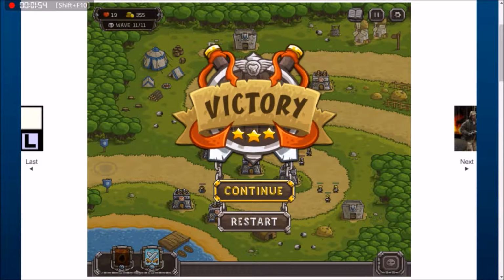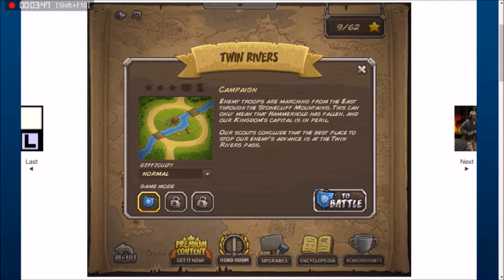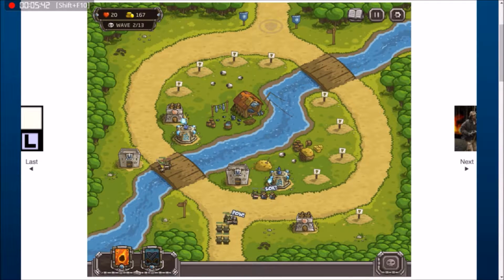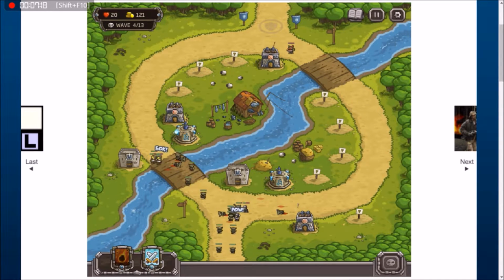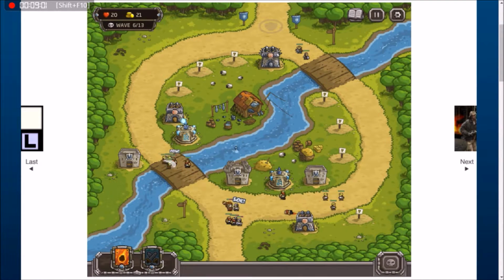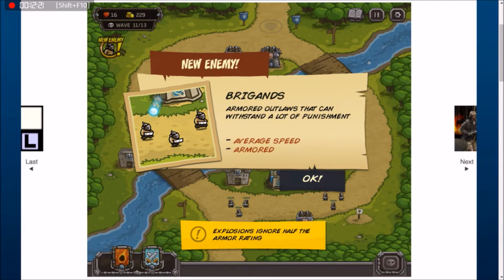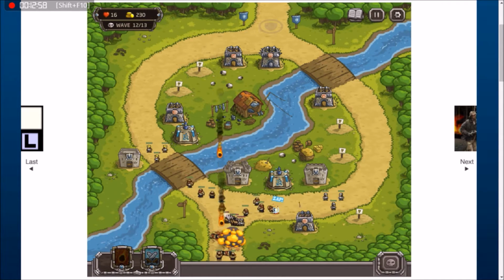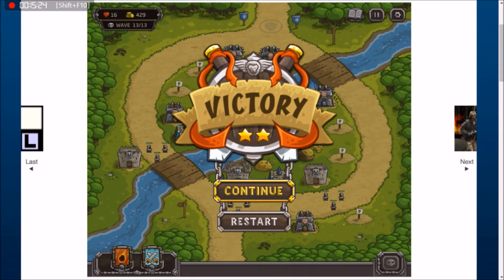Kingdom Rush Ep 3 Got to be perfect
*Please note the only thing I own is my voice ... I think*

Hey hey, welcome to another episode of Kingdom Rush, I'm really hoping that this doesn't go up late, but I'm not too confident about that, as I'm uploading this at 11 pm hoping that I don't fall asleep before I get it sorted, slightly tired because of comic-con (where a "review" of it will be at the end) and because I've been waking up at 3am for the past few days for some reason ... tbf I was passing out at like 8pm so that might be a reason why that happened, but who knows, all I know is that I keep wakin up from these fucked up dreams ... that I can't remember but I swear they were fucked up and it isn't just me trying to remember them :P

Anywho with that intro to the description out of the way, in this episode we take on the 4th battle of the game, introducing 2 new enemies, and I'm also being less stingy with the upgrades, I was pretty much just upgrading towers left and right in this episode, which is good because I'm making use of the mechanic, though while i'm upgrading one tower I'm not concentrating on other parts of the map, so I don't exactly make the best play at times :P

And with with the intro and the synopsis out of the way, I thank you for clicking on this episode, I hope that you enjoyed however much that you watched, or enjoy what you're going to watch, if you've not started the video yet, I also thank you for reading through the description, I really appreciate it, basically means that the time I put into writing isn't wasted :P

Okay, so first ever comic-con, or convention all together I really enjoyed it, would have enjoyed it more if I met a few more people that I know there, or that I actually talked to more people than the ones that I went with :P

Really the only problems that I had with it were trivial, like there was a massive queue at the start (which can be expected) because we got general entry rather than premium because by the time that we decided on definitely going the premium tickets were sold out. But the queuing wasn't exactly that bad, it was just the waiting that was the problem, because it was pretty fun trying to remember what exactly people were cosplaying as, because the amount of times where I knew who the character was and where they were from, but then my mind went blank are endless, it was also amazing to see what people could make tbh :P

Another obvious problem with it that I had was the walking about, which can DEFINITELY be expected, but still doesn't take it away from it bein annoying and/or painful :P But it wasn't just the walking, it was the trying to push past people to see the stalls and everything, which can again be expected, but still a bummer :P And one major strife I had with it was ... that a hat I bought from it doesn't fit me ... it's too small ... no-bueno :P

See trivial matters, other than that it was pretty fun, bought  lot of cool shit, got a gengar and snorlax plush, one piece pillow, a Happy (Fairy Tail) plush, and Luffy's straw hat (doesn't fit so next year's cosplay plans are out the window :P for that hat at least :P ) also got a few posters and pop vinyls ... and then a "lucky" dip that I wasn't so lucky on ... at all :P Wasn't as big of a dent on my wallet that I wanted it to be because most of the stalls only accepted cash not card and most of my cash was on that so wasn't able to get some cool shit, but got others, so all-in-all wasn't a bad hall, and I'll definitely be goin to it again next year :P